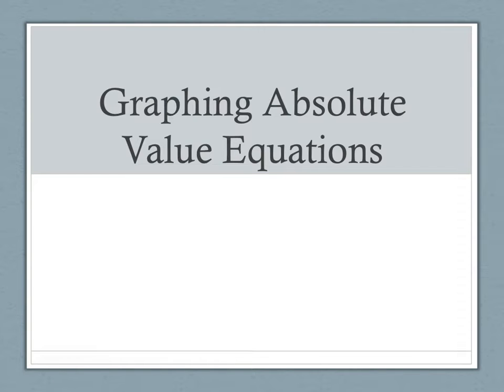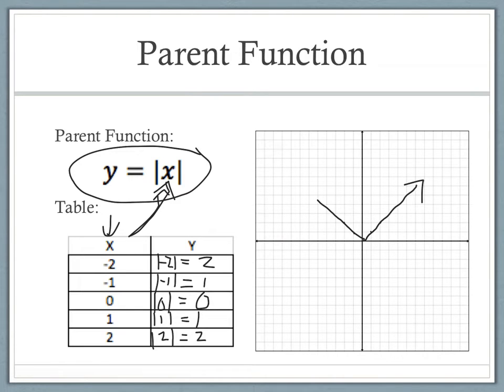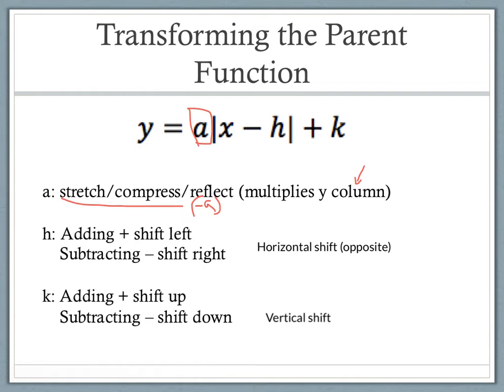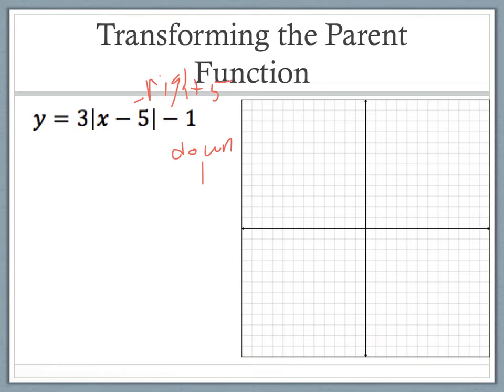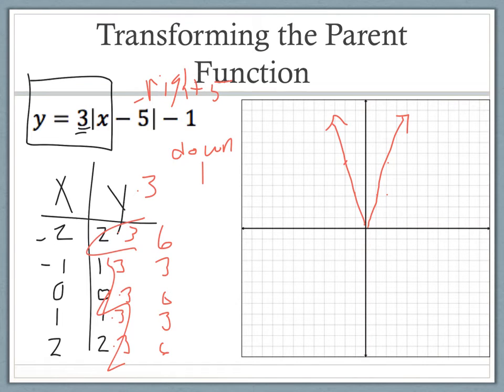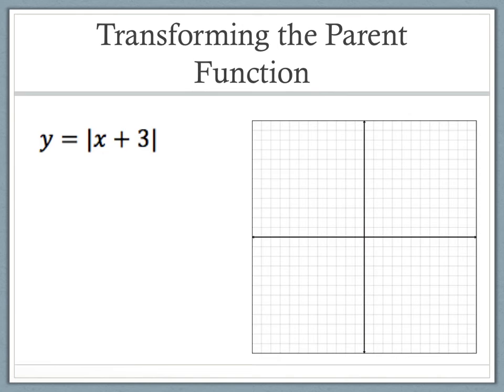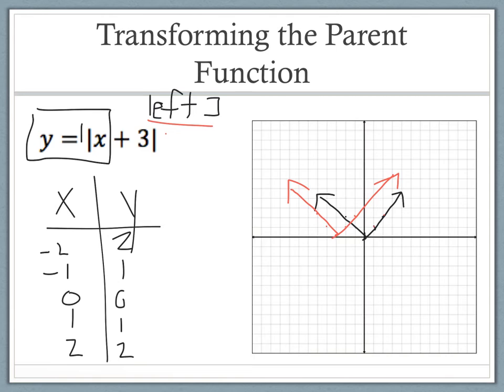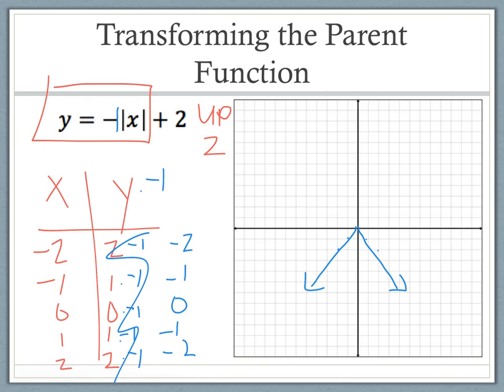graphing absolute value